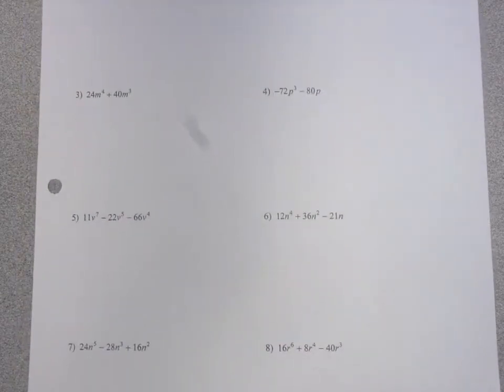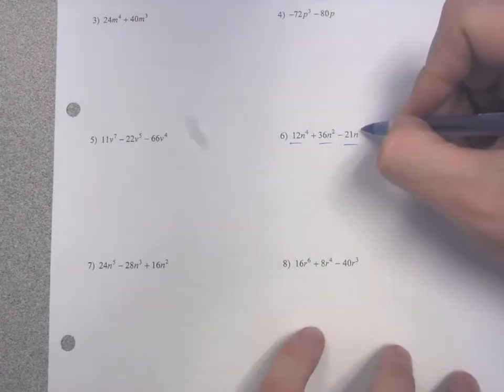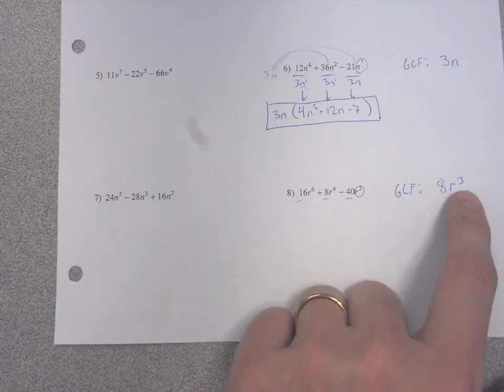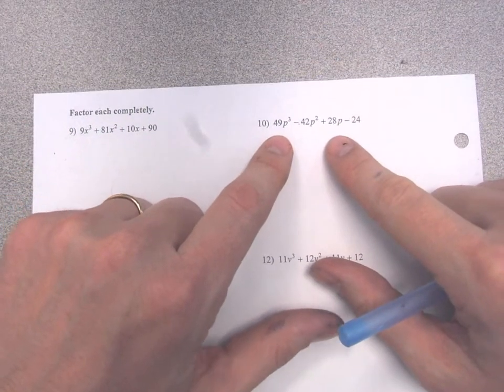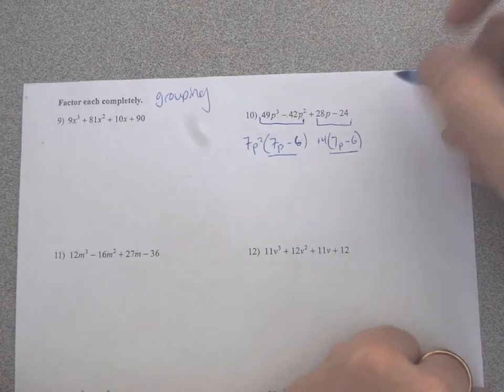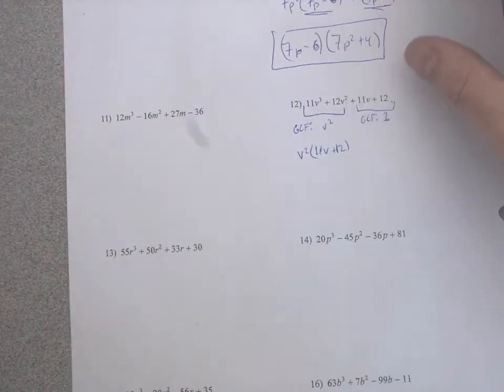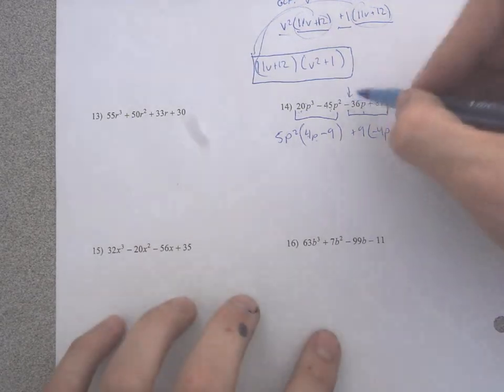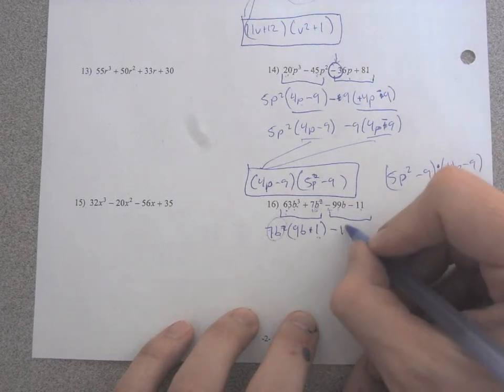Factoring: Greatest Common Factor and Grouping